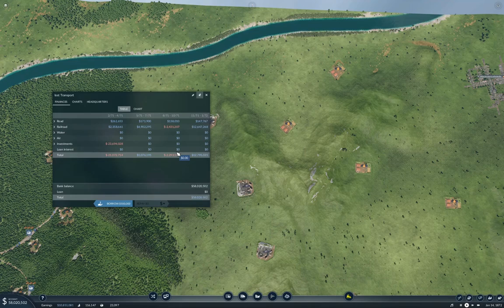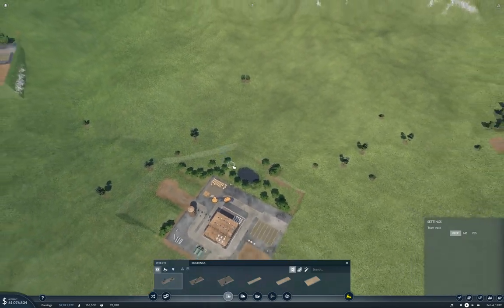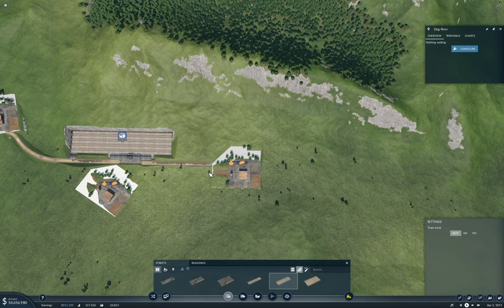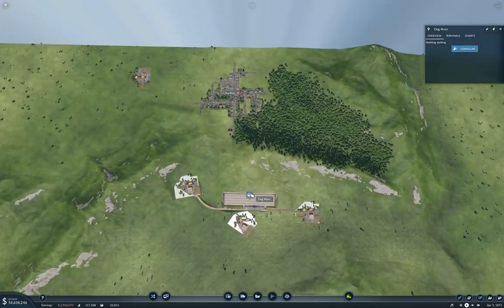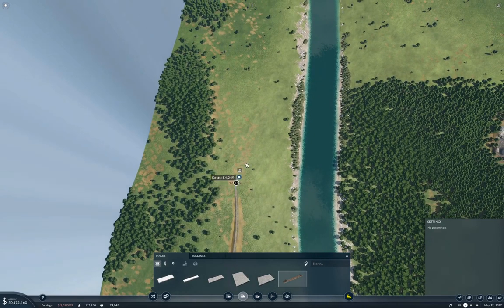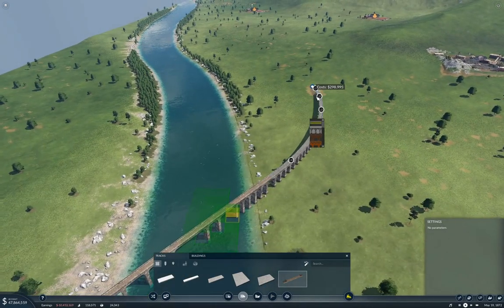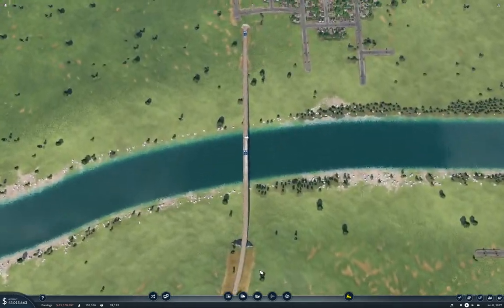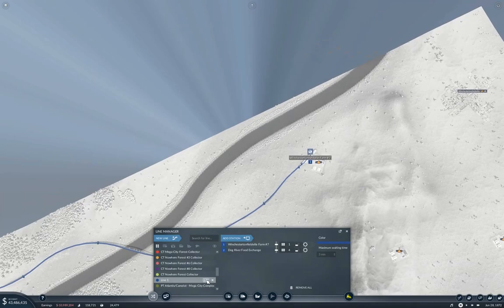Longland Part 12 | Transport Fever 2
Food production! Which requires more rail. And trains. And stations. And a bridge. Riveting. Wait, no, that's a different product.